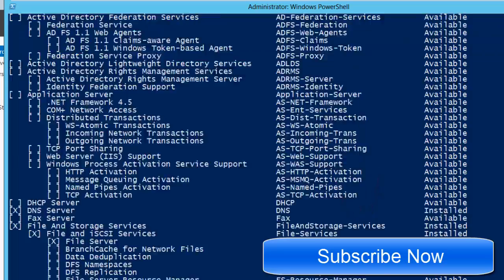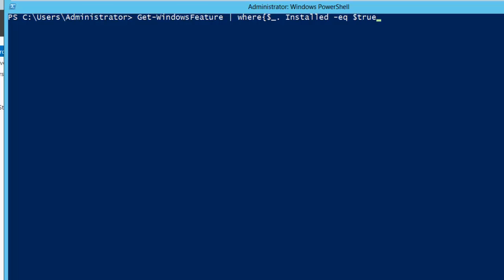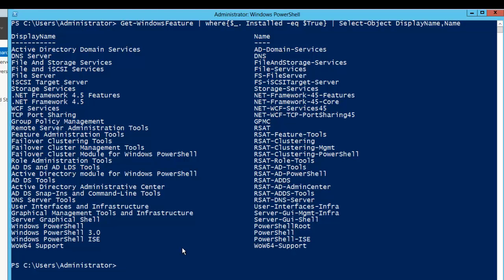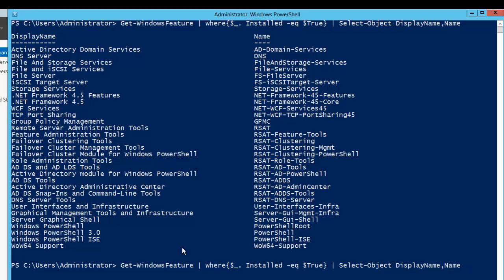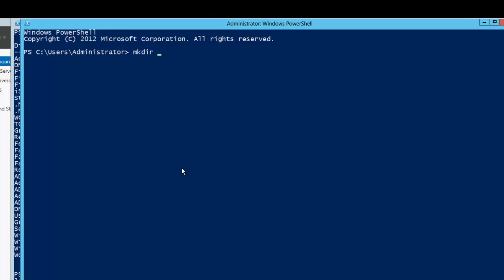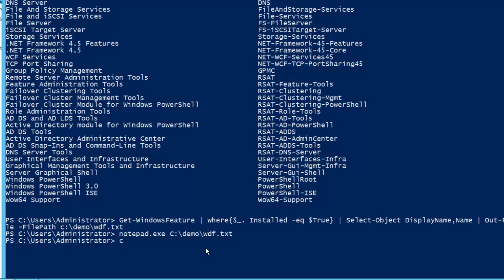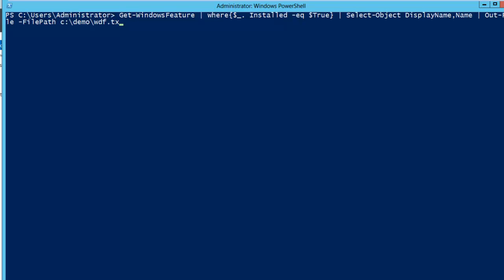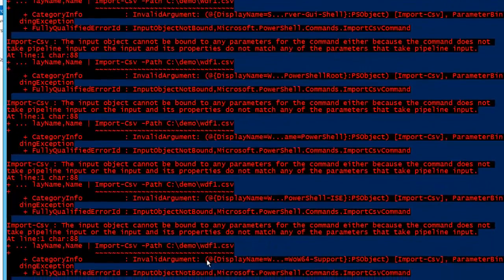Export Installed Roles And Features On Windows Server with Powershell [AskJoyB]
Join Our Forum Today - Shoot any Question You Have

Learn How to use Powershell and Export Installed Roles And Features On Windows Server with Powershell

In this article, I’ll show a very cool PowerShell script code that will show all the Installed roles on a Windows Server 2016 or 2012 and export them to a .CSV file.

The only reason this script Is very good Is because we can easy use It to export a list of roles to a .CSV file as I’ll show below and use another PowerShell code to Install the same roles on a new Server.

This code might be very handy when deploying Windows Containers and porting applications from a VM to a Container.

To get started, I’ll the code below to get all my Installed Roles and Features from my Windows Server.